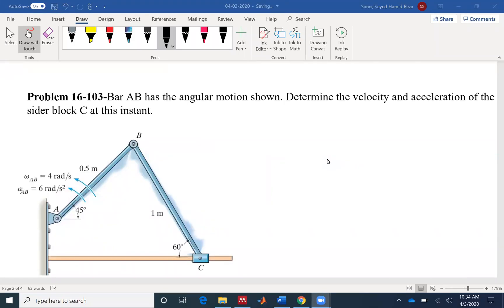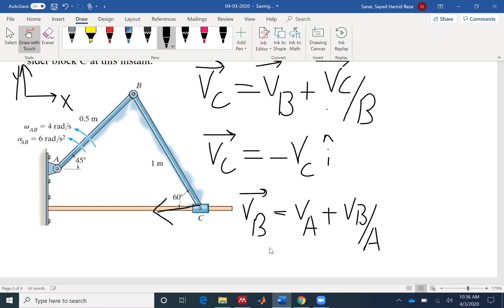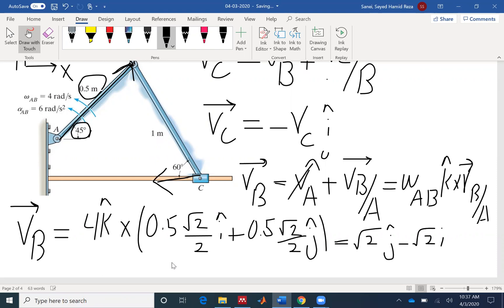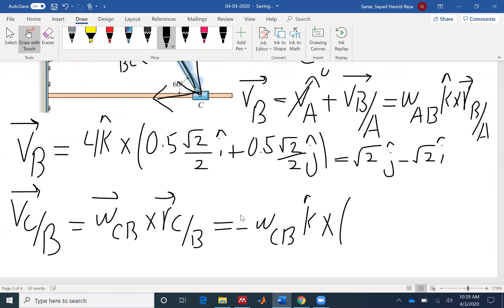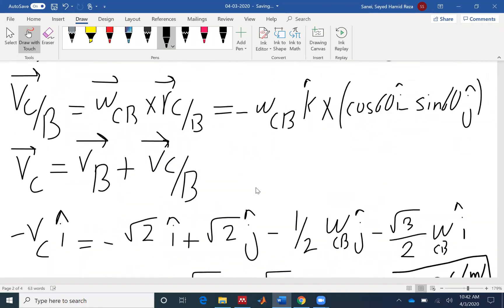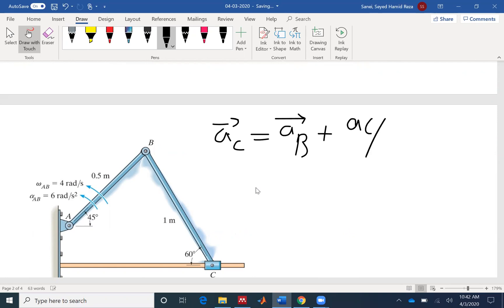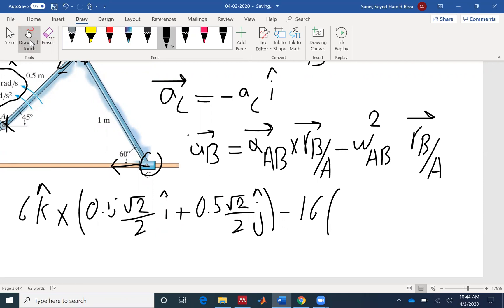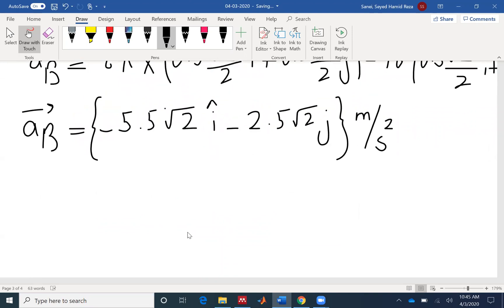Dynamics Problem 16-103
Dynamics Practice Problem: Solving Relative Velocity and Acceleration Example